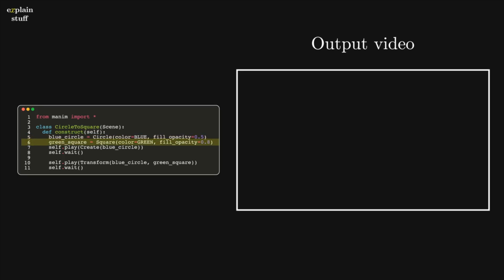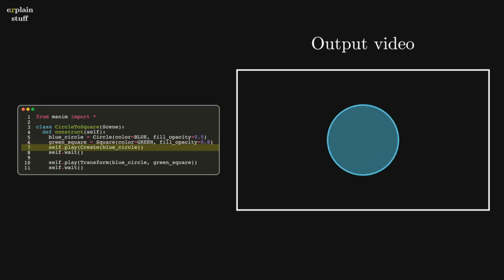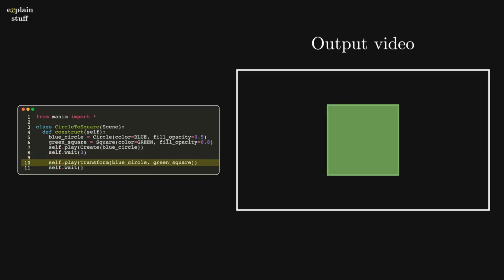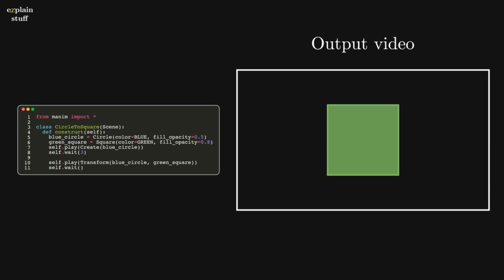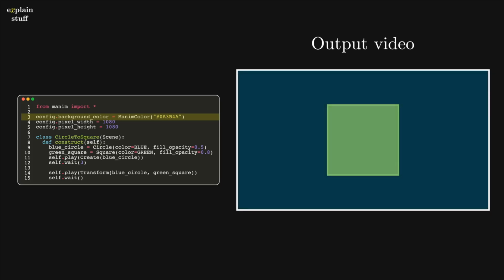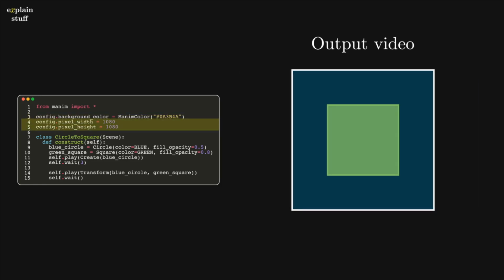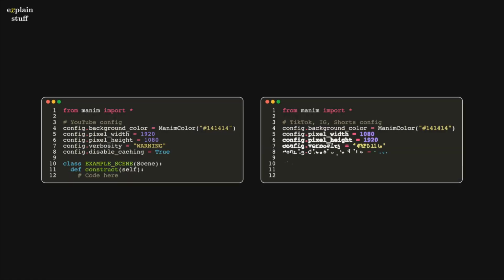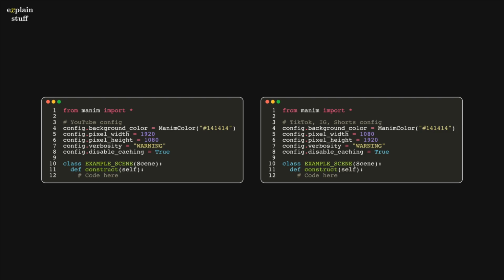Manim configuration | Tutorial 3